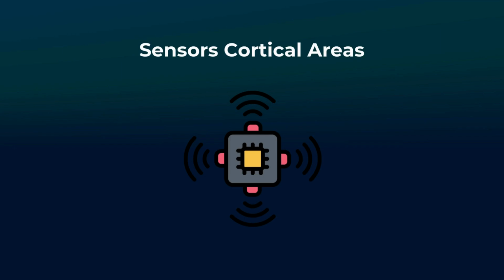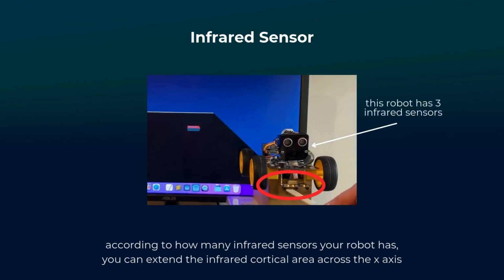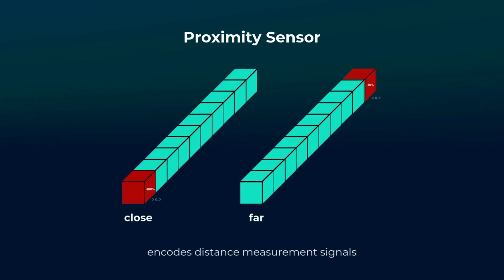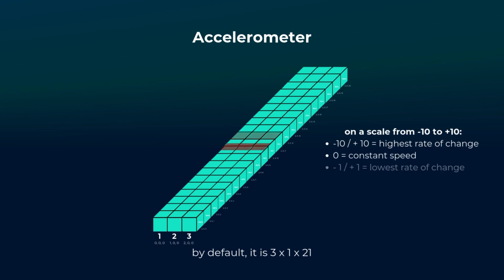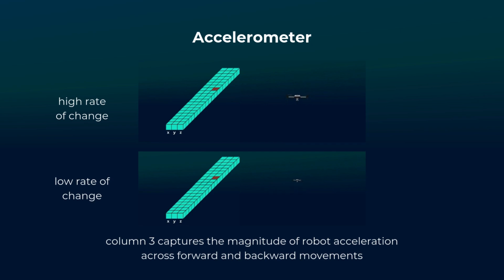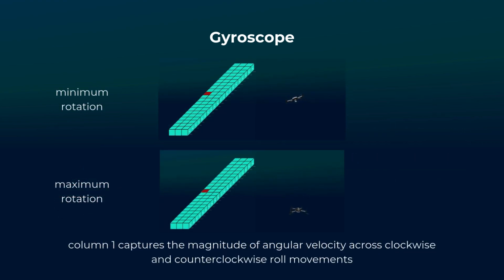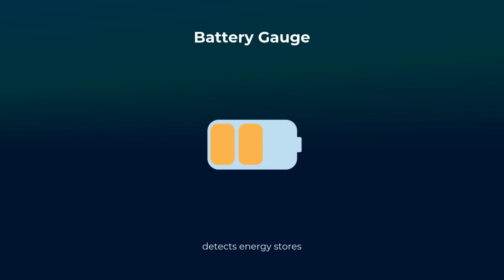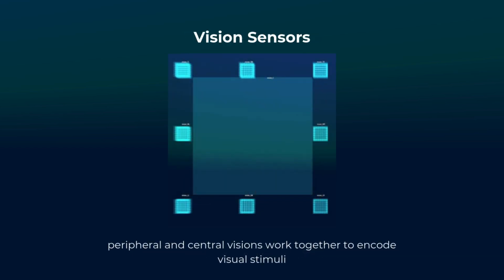Sensor Cortical Areas - Neurorobotics Studio Tutorial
Welcome to the Sensors Cortical Areas Tutorial! Delve into the diverse range of sensory cortical areas in Neurorobotics, essential components for receiving, processing, and interpreting sensory input to enhance a robot's perception and responsiveness.

Key Concepts Covered:

Introduction to Sensors Cortical Areas:
Discover the vital role of sensors cortical areas, serving as the interface between a robot and its environment by detecting and encoding various sensory signals. Sensors cortical areas enable robots to sense and respond to changes in their surroundings, facilitating adaptive behavior and interaction.

Infrared Sensors:
Explore infrared sensors, devices that emit and detect infrared radiation to sense the environment beyond the visible spectrum. Learn how infrared input cortical areas activate neurons in response to infrared sensor activation, enabling robots to detect objects and obstacles in their path.

Inverse Infrared Sensors:
Understand the functionality of inverse infrared sensors, activating neurons in the absence of infrared sensor activation. Discover how inverse infrared cortical areas complement regular infrared sensors, enhancing a robot's ability to perceive its surroundings.

Proximity Sensors:
Learn about proximity sensors, responsible for encoding distance measurement signals to detect objects in close proximity to the robot. Explore how proximity cortical areas reflect changes in distance, providing valuable feedback for navigation and obstacle avoidance.

Accelerometers:
Discover accelerometers, sensors that detect the rate of change for x, y, z movements, enabling robots to monitor acceleration and movement in three dimensions. Understand how accelerometer cortical areas encode acceleration signals across different axes, facilitating motion detection and tracking.

Gyroscopes:
Explore gyroscopes, sensors that measure angular rotation, allowing robots to monitor changes in orientation and angular velocity. Learn how gyroscope cortical areas encode rotation signals for roll, pitch, and yaw movements, enhancing spatial awareness and stability.

Shock Sensors:
Understand the purpose of shock sensors, simulating negative reinforcement by activating neurons in response to shocks. Explore how shock cortical areas facilitate learning and behavior modification in robots.

Battery Gauge:
Discover battery gauge sensors, representing the available battery level to monitor power supply. Learn how battery gauge cortical areas reflect changes in battery status, enabling robots to manage energy consumption and optimize performance.

Central and Peripheral Vision:
Explore central and peripheral vision sensors, essential for interpreting visual stimuli and facilitating spatial awareness. Understand how vision cortical areas encode visual signals from different perspectives, enabling robots to perceive and respond to their surroundings effectively.

Unlock the potential of sensors cortical areas in Neurorobotics Studio to enhance a robot's sensory capabilities and enable adaptive behavior in diverse environments!